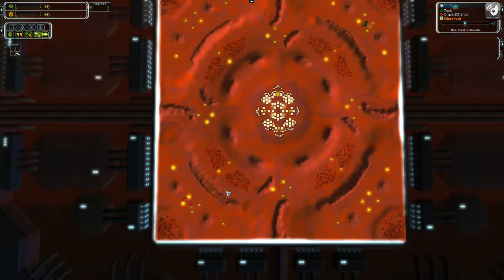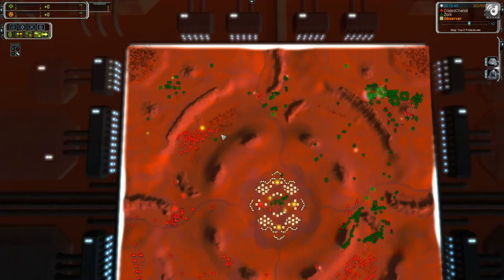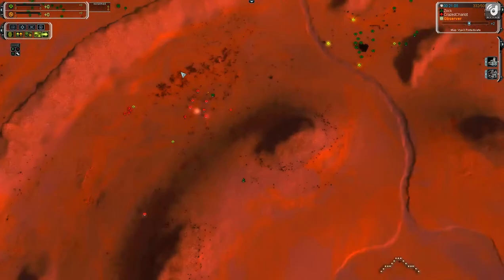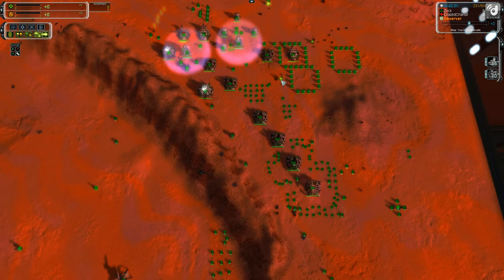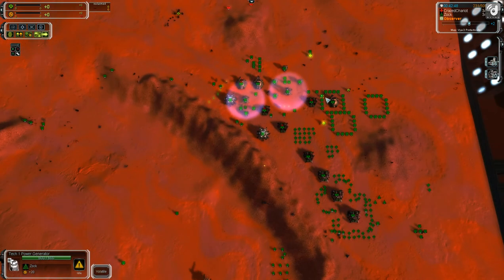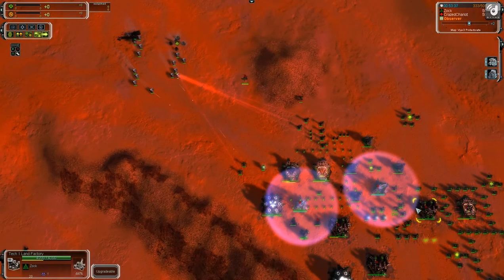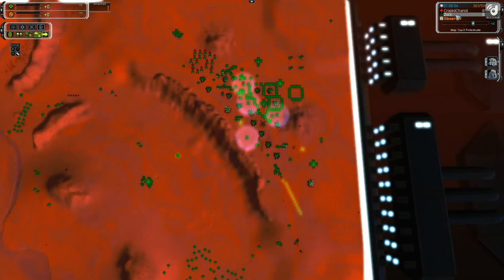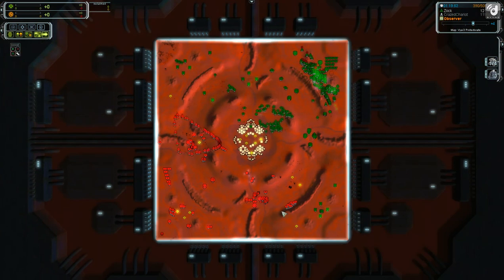Zock vs CrazedChariot EPIC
Top of the line gameplay